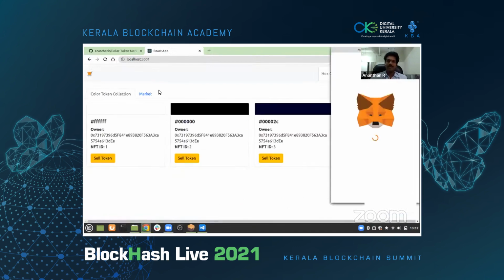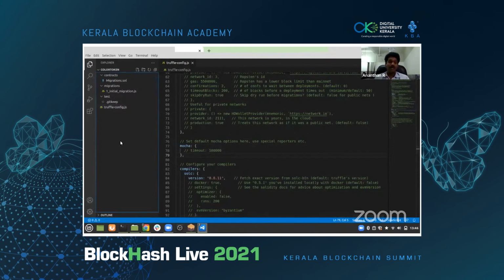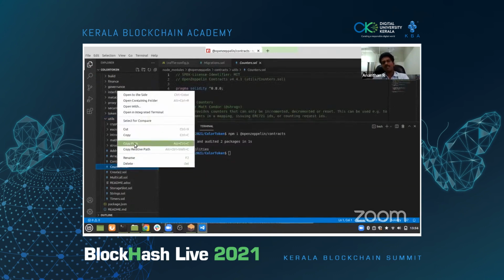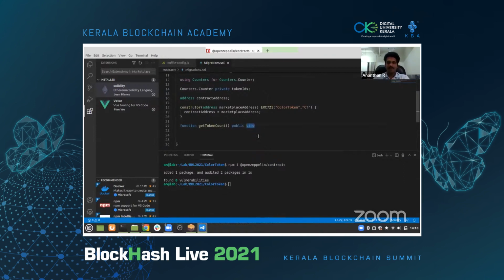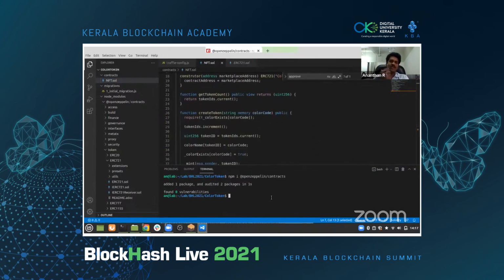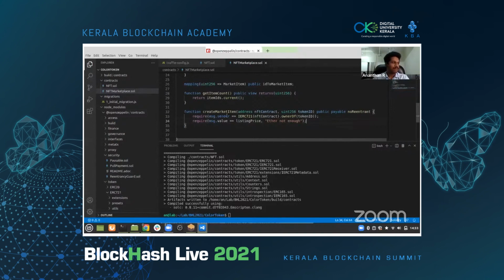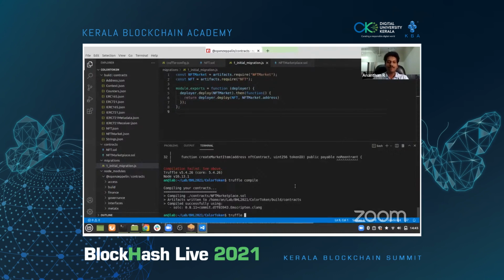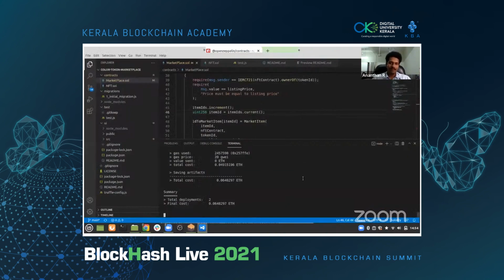End To End DApp Development In Ethereum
The ultimate end-to-end tutorial on how to create and deploy a fully decentralized DApp in Ethereum.